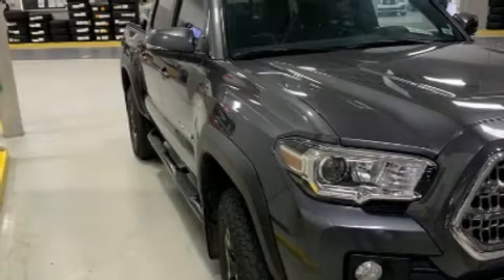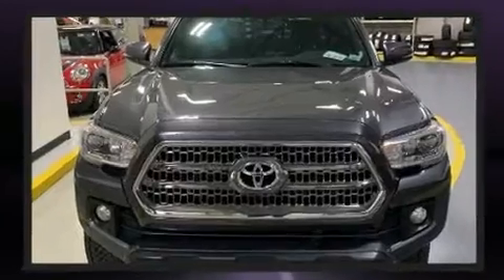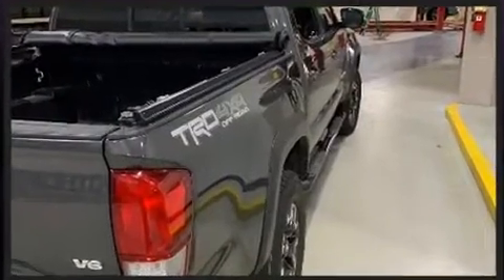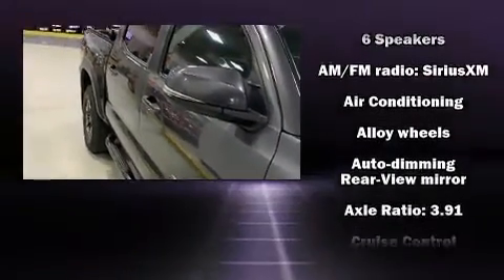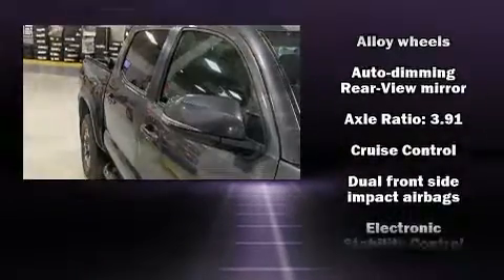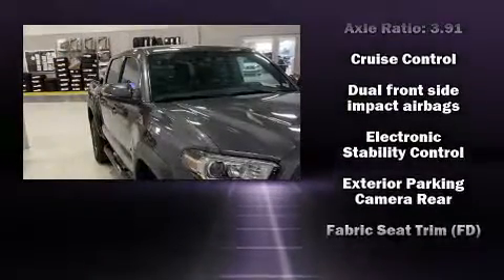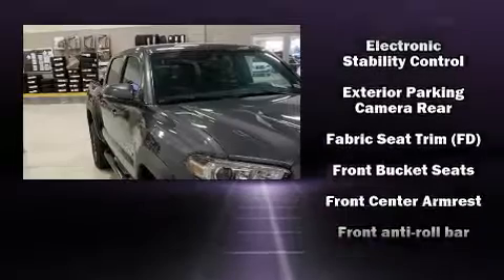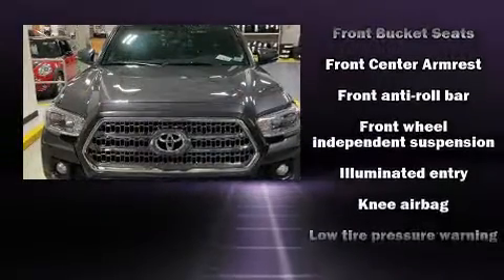2016 Toyota Tacoma TRD Offroad in Muskegon, MI 49444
The 2016 Toyota Tacoma. This 4 door, 5 passenger truck provides exceptional value! It features four-wheel drive capabilities, a durable automatic transmission, and a 3.5 liter 6 cylinder engine. All of the premium features expected of a Toyota are offered, including: 1-touch window functionality, a tachometer, a rear step bumper, tilt and telescoping steering wheel, power windows, an overhead console, and air conditioning. Toyota ensures the safety and security of its passengers with equipment such as: dual front impact airbags with occupant sensing airbag, front side impact airbags, traction control, brake assist, anti-whiplash front head restraints, ignition disabling, and ABS brakes. Electronic stability control ensures solid grip atop the road surface, no matter how challenging the driving conditions. It also arrives with a Carfax history report, providing you peace of mind with detailed information. We know that you have high expectations, and we enjoy the challenge of meeting and exceeding them! Stop by our dealership or give us a call for more information.